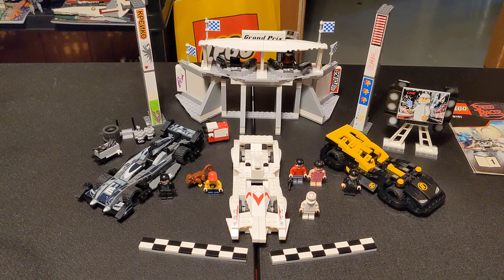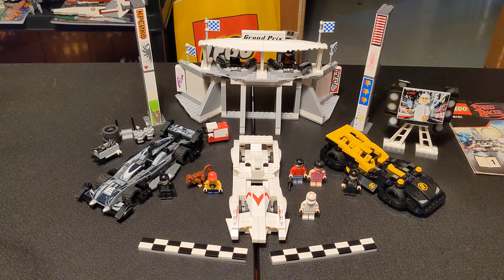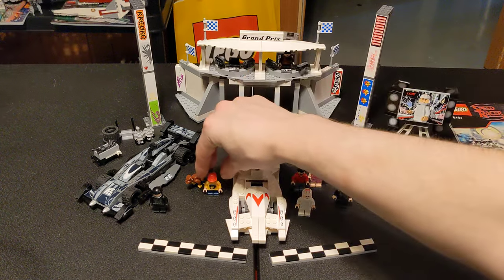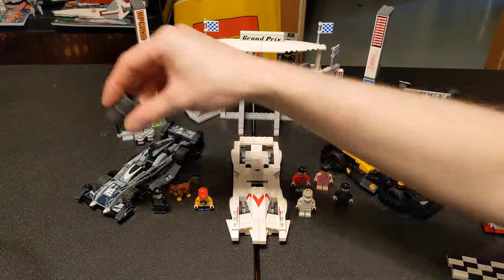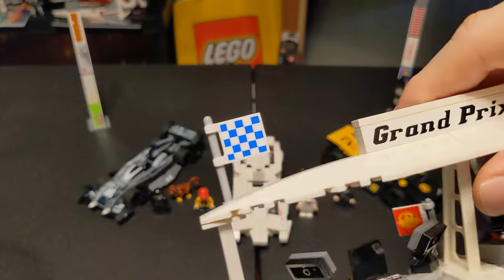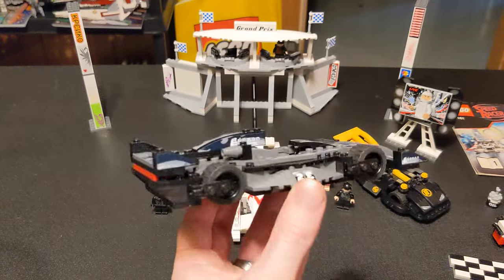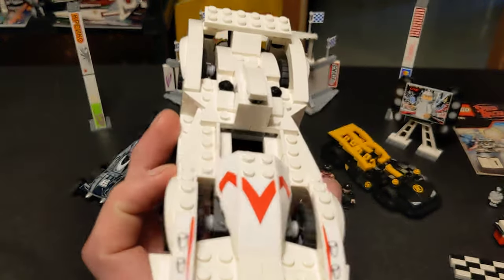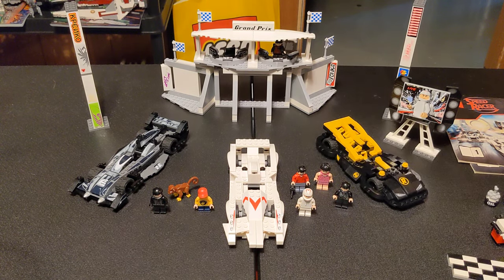Remember the 2008 Speed Racer movie?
The largest of the four Speed Racer sets from 2008. Seriously don't know why I bought this.